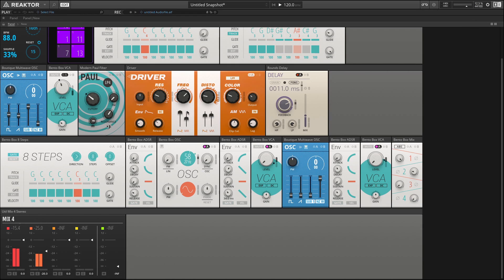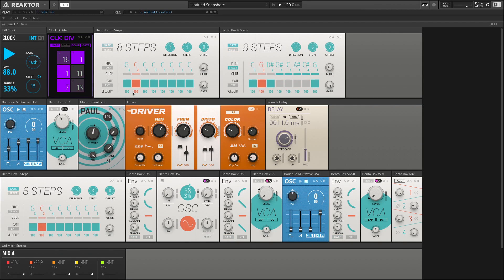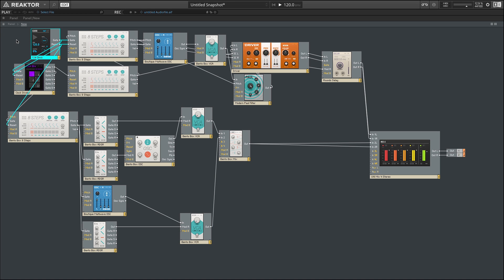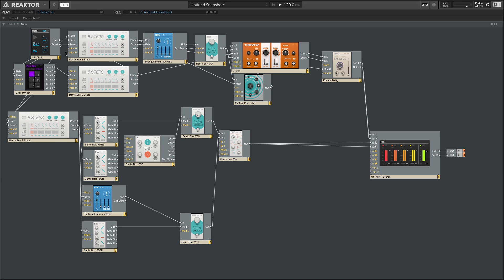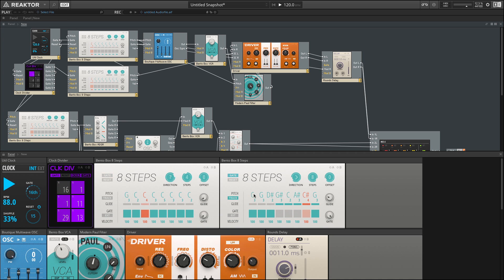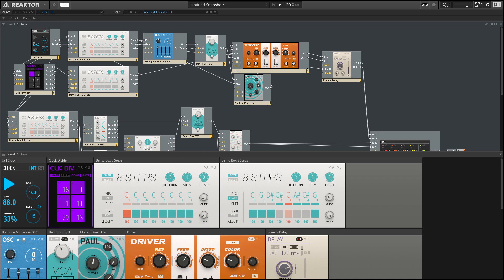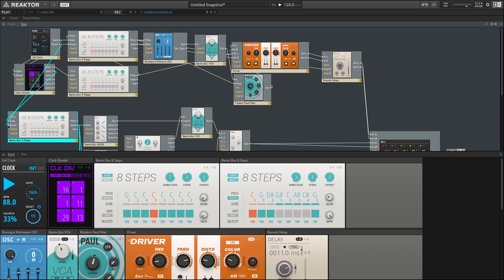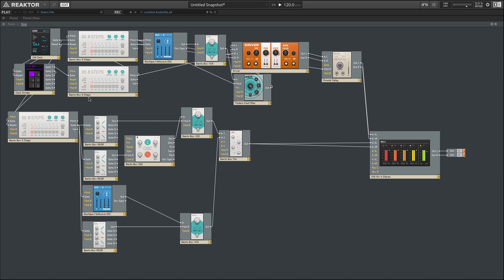Reaktor 6 Blocks Tutorial #7 "Sequencers" | Kadenze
Owen Vallis teaches you how to create an entire song using only blocks in Reaktor 6.